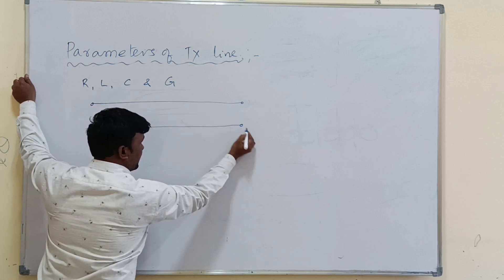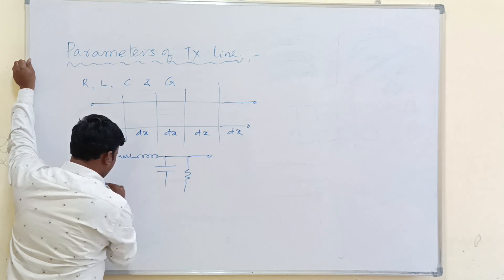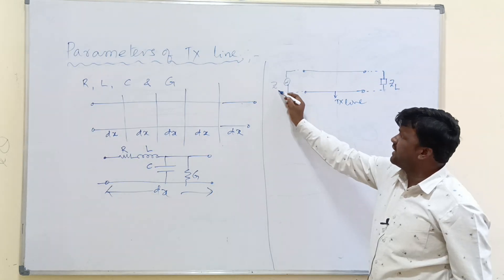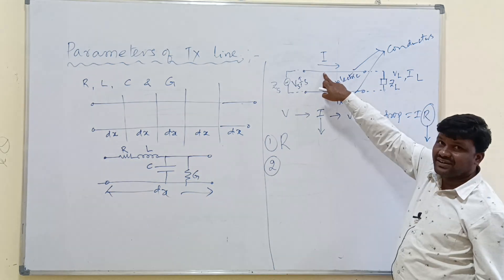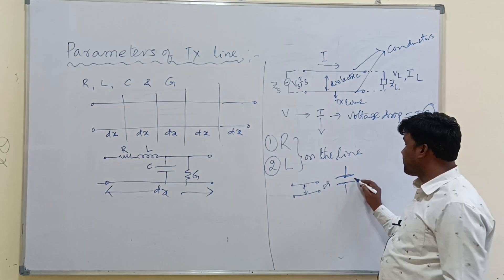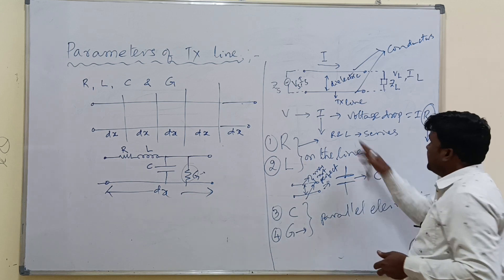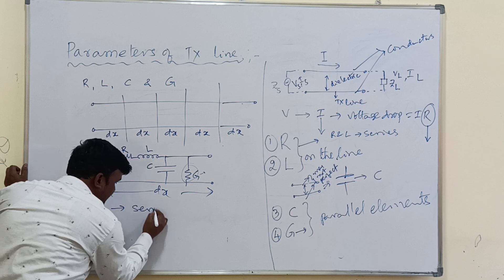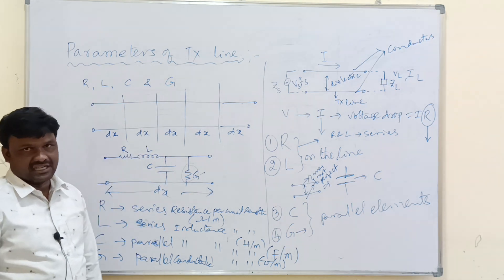Parameters of Transmission Line